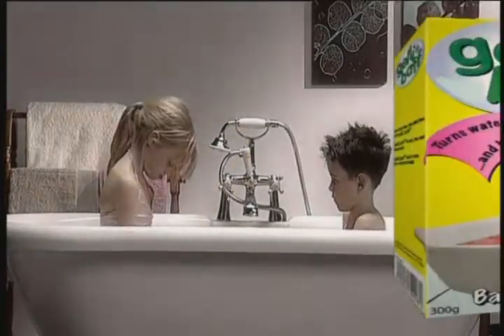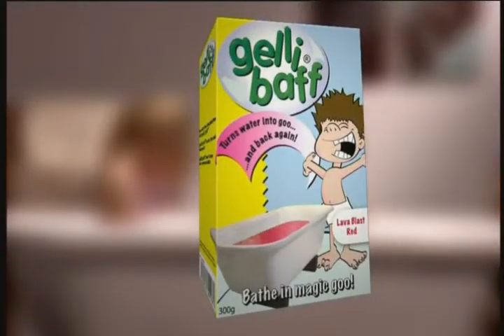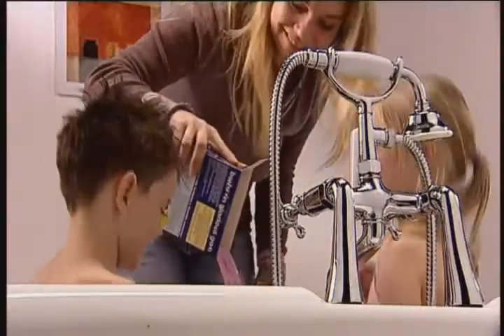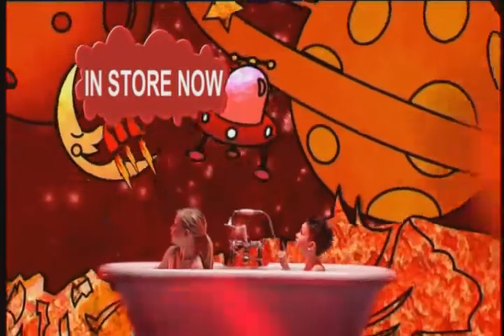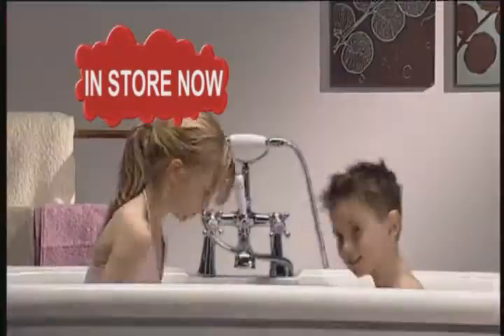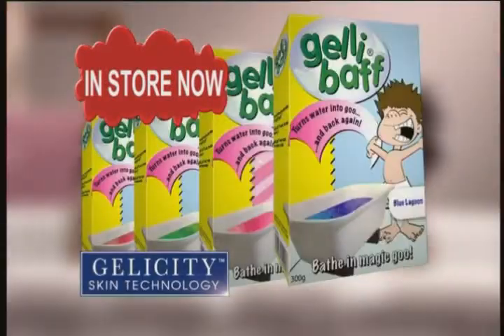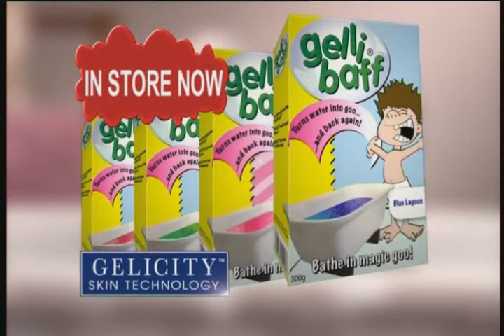GELLI BAFF Kids Bath & Pool Jelly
Make bath time fun with the magical crystals that turn bath water in fun glorious goo! When youre finished simply add the dissolving crystals to turn the goo back into water. Gelli Baff contains no harmful chemicals and will not stain carpets or kids.